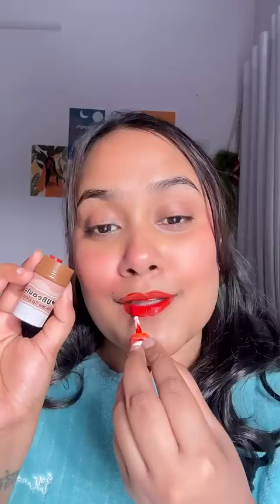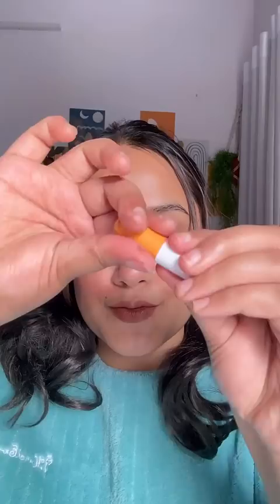Cute makeup products 💄🧸 from Meesho 😱